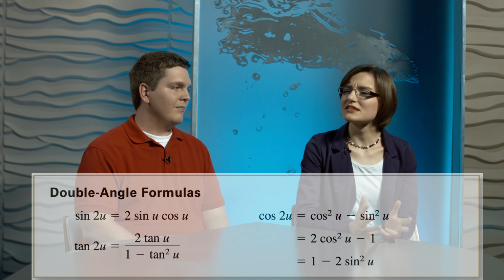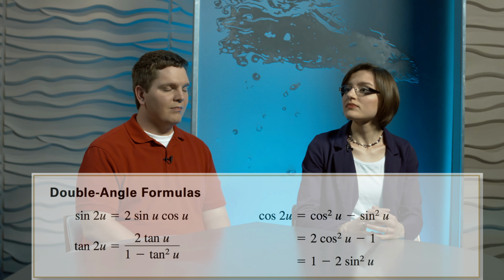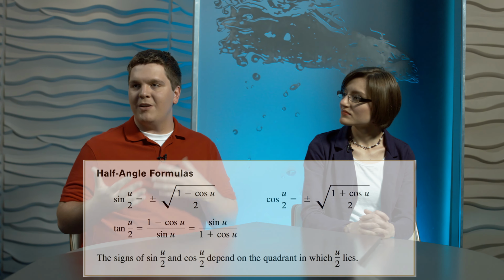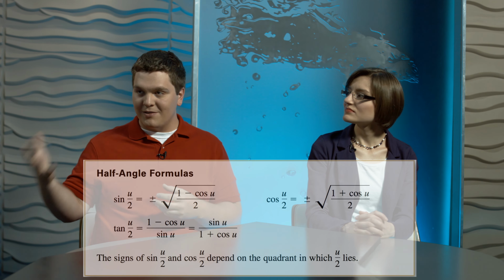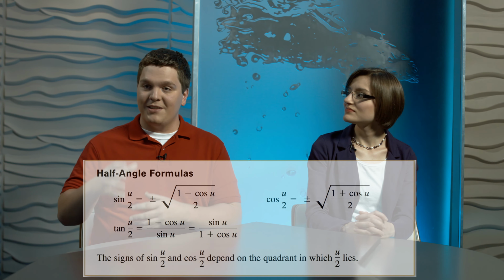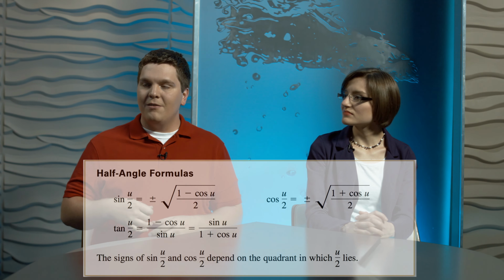Chapter 5 Section 5